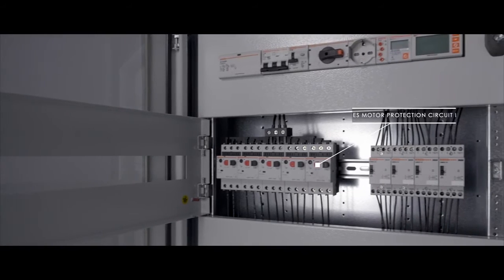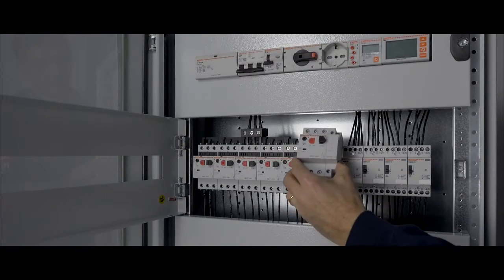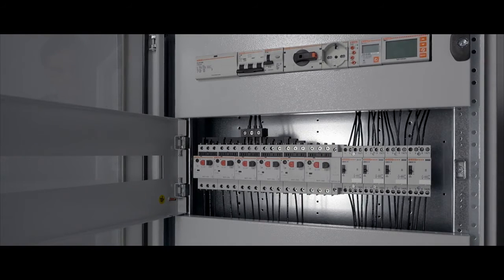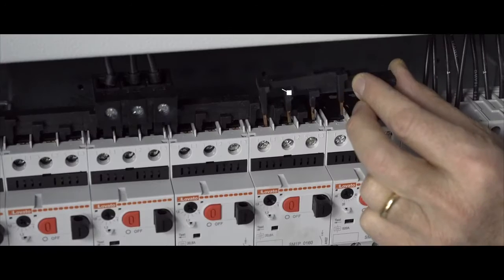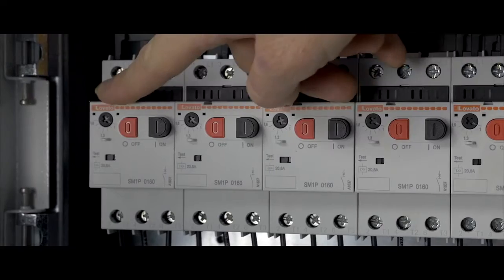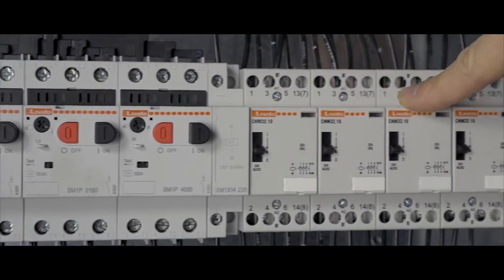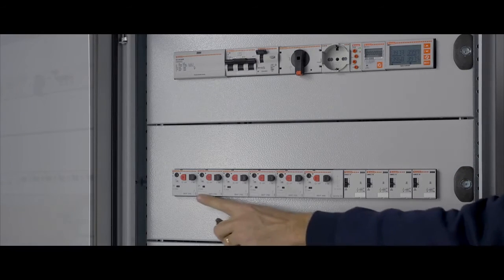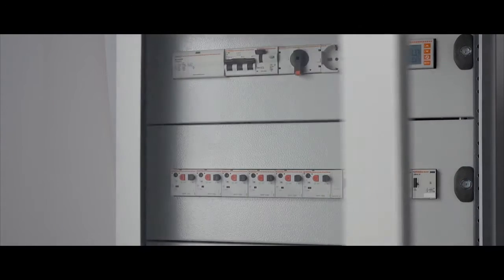Hướng dẫn chi tiết cách kết nối CB bảo vệ động cơ Motor loại gắn tủ. LOVATO Electric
Hướng dẫn chi tiết cách kết nối CB bảo vệ động cơ Motor loại gắn tủ. Các bạn cùng xem và chia sẽ nhé!
Lovato electric là nhà sản xuất hàng đầu về thiết bị đóng cắt và bảo vệ dành cho động cơ Motor.
NMP Automation là nhà phân phối của Lovato Electric tại Việt Nam